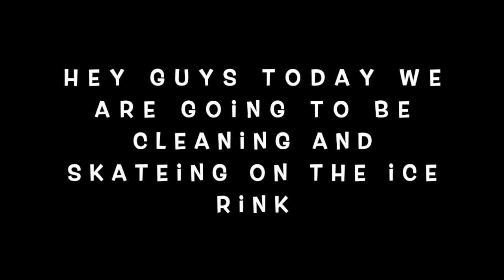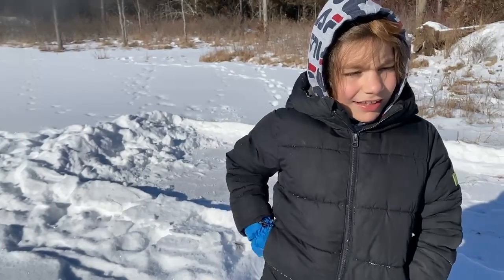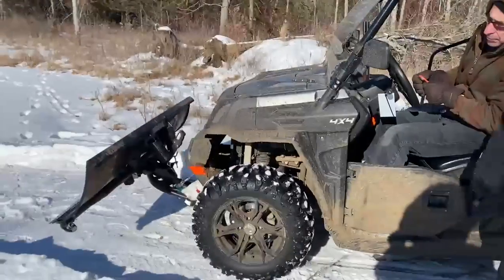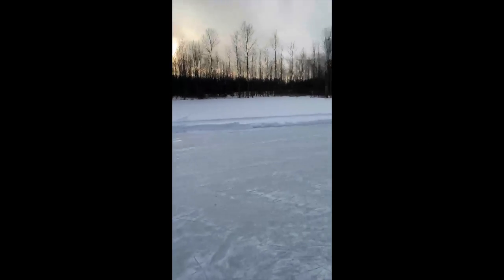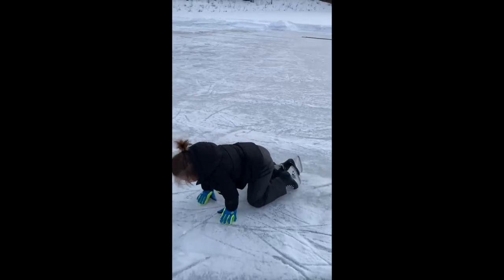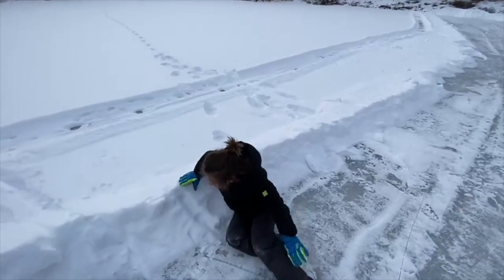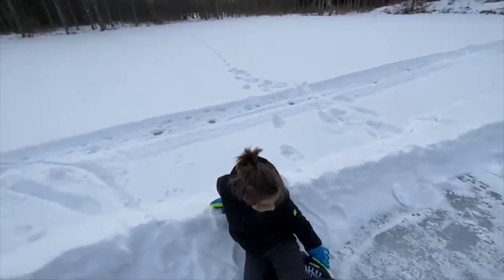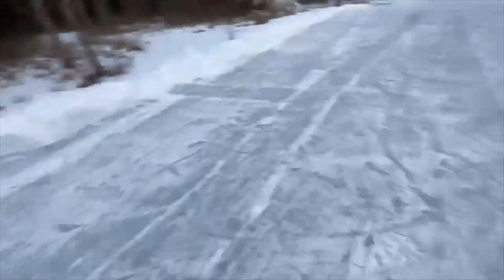Building an ice rink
Hope u enjoy today we cleaned the rink that we built